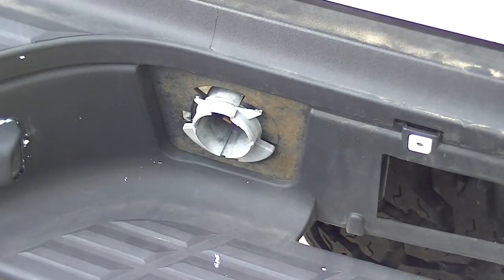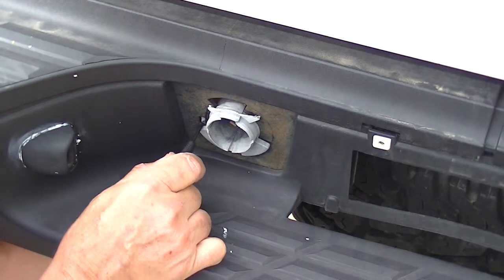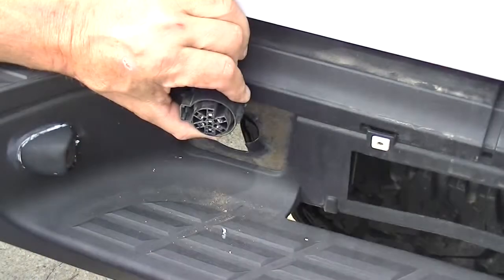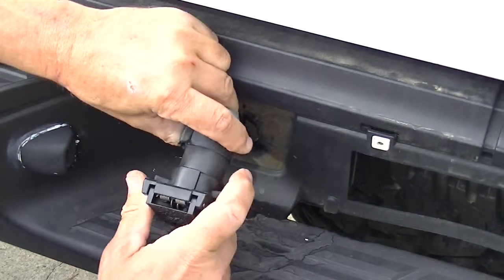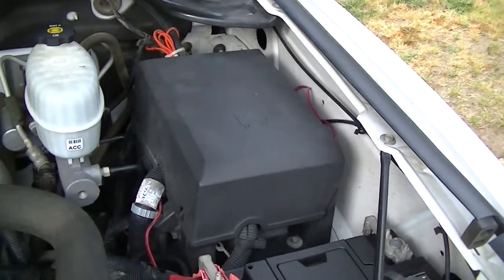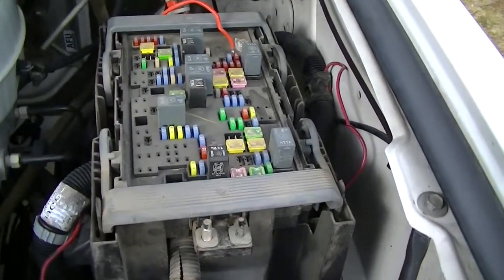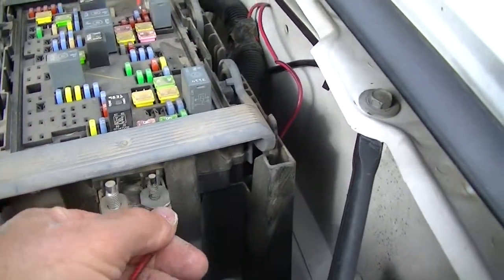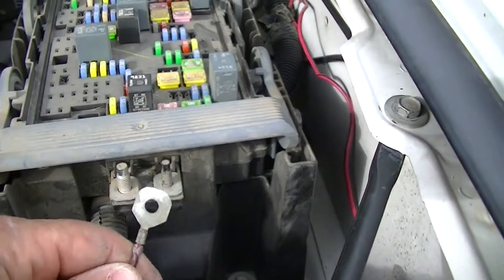7 Way Replacement 2007-2013 Chevy Silverado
Replacing the 7 Way Trailer Connector on your 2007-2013 Chevy Silverado has never been easier with EHTV's instructional video.  Everything Home TV Hosted By: Brian Domingo